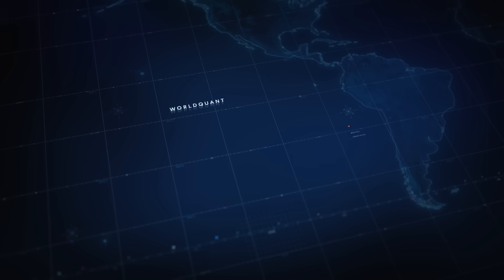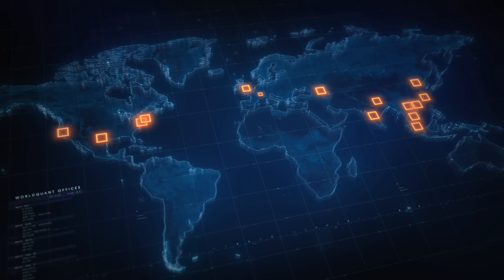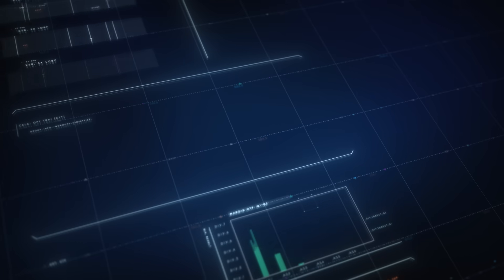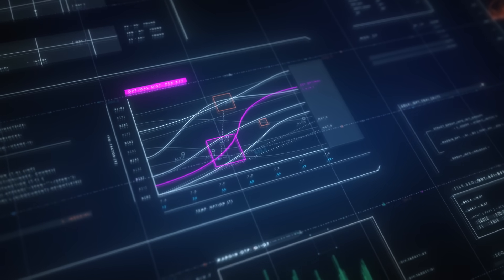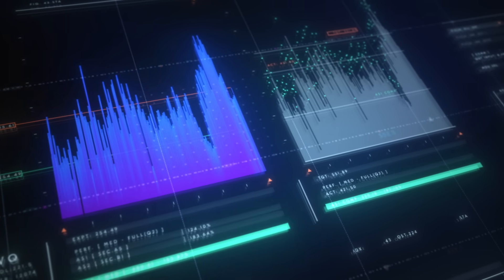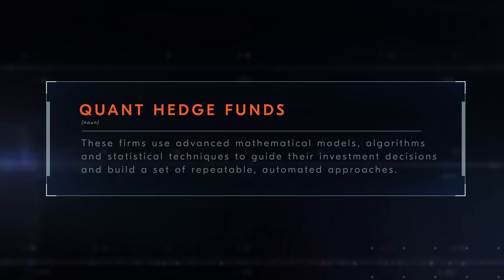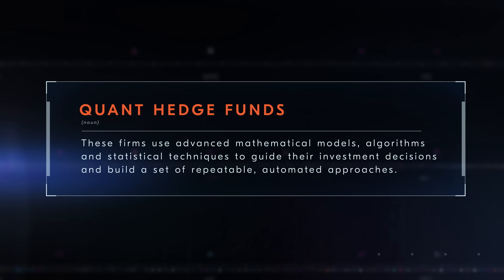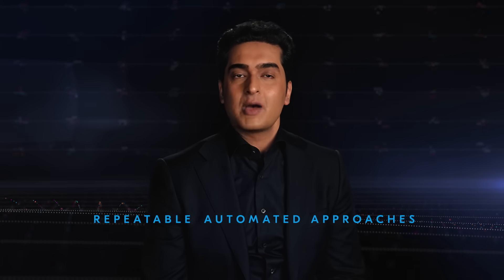Learn2Quant: A Beginner’s Guide to Quantitative Finance Research and Alpha Creation | Lesson 1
Welcome to Learn2Quant, hosted by Nitish Maini, Chief Strategy Officer at WorldQuant. With an impressive career as a quant researcher and portfolio manager before joining WorldQuant’s leadership team, Nitish brings his expertise to guide you through this beginner’s series on quantitative finance.

In Learn2Quant, you’ll discover how to develop your own research ideas — from data collection and building predictive models to combining strategies and managing risk. Each video is packed with practical examples you can test out yourself on WorldQuant BRAIN, our simulation platform.

Start your journey into quantitative finance today by logging into BRAIN and exploring the Learn2Quant series.

00:00 Introduction
01:57 Understanding the Stock Market
02:28 What is a Hedge Fund?
03:02 Quant Hedge Funds
03:49 Introducing WorldQuant BRAIN
04:53 The Quant Ecosystem
05:26 Conclusion